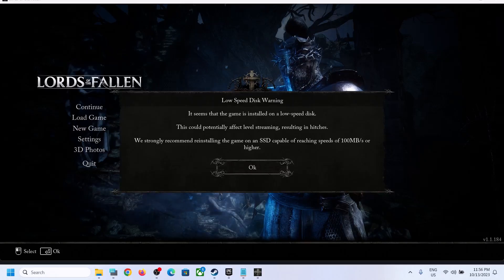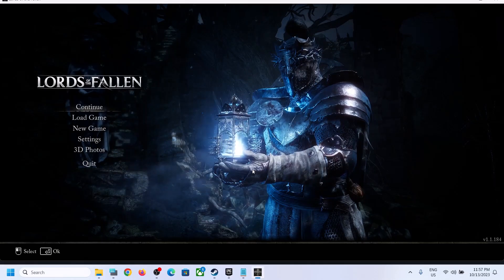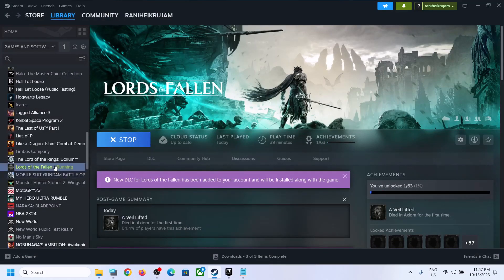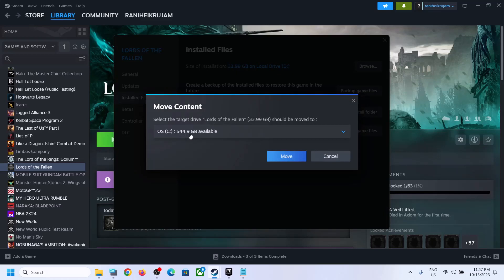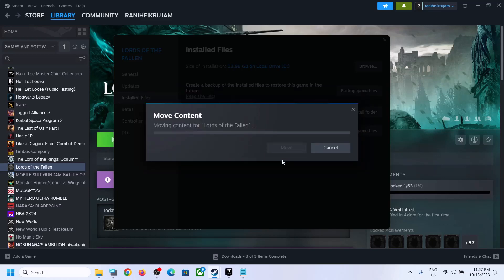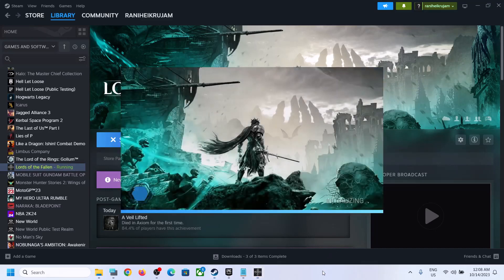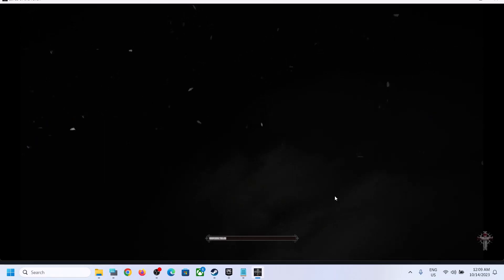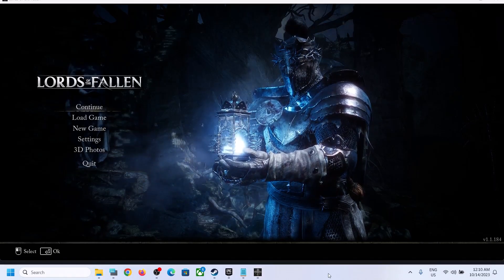Lords of the Fallen: Fix Error Low Speed Disk Warning We Strongly Recommend Reinstalling Game On SSD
Lords of the Fallen 2023: How To Fix Error Low Speed Disk Warning We Strongly Recommend Reinstalling The Game On SSD